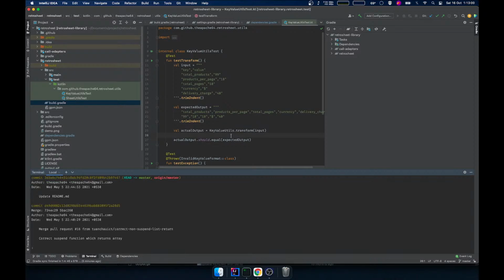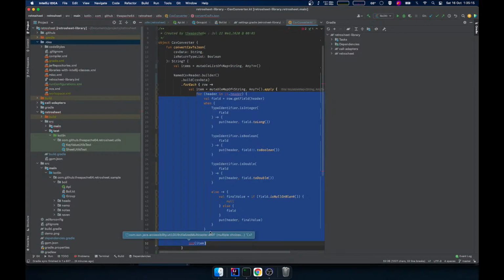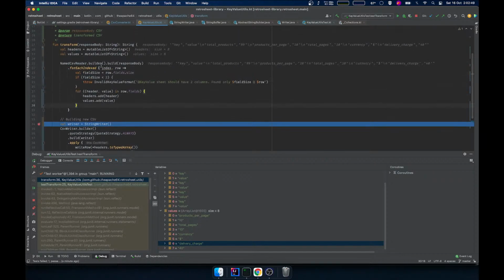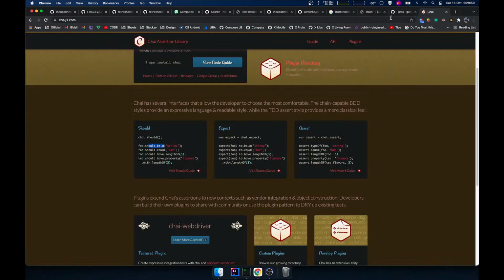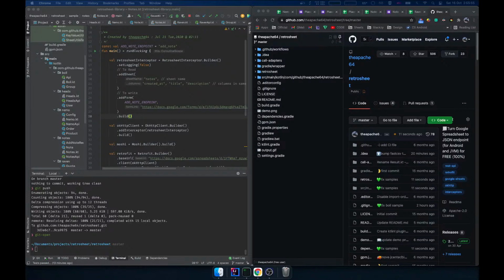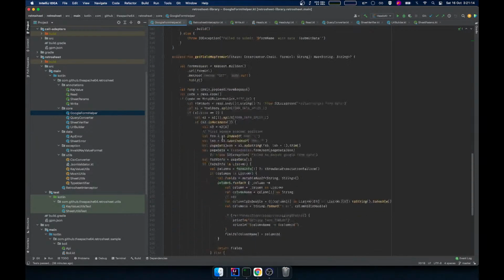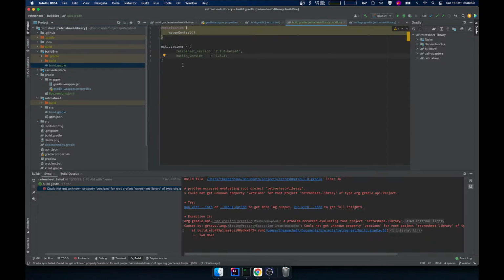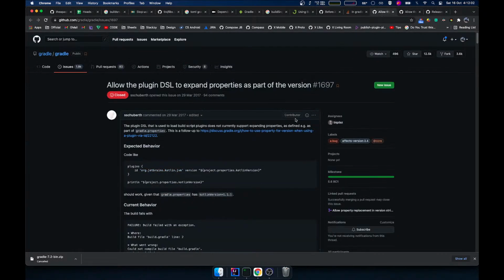Retrosheet : Development - 2.0.0-beta01